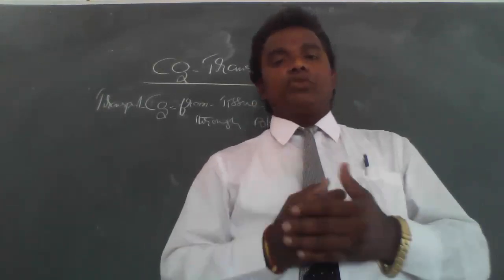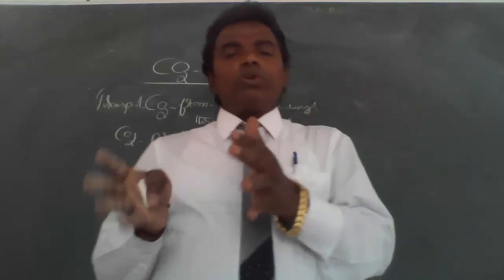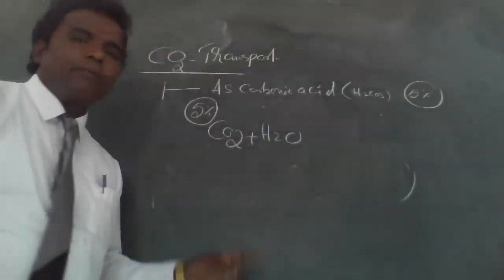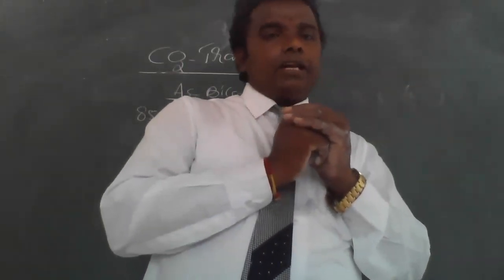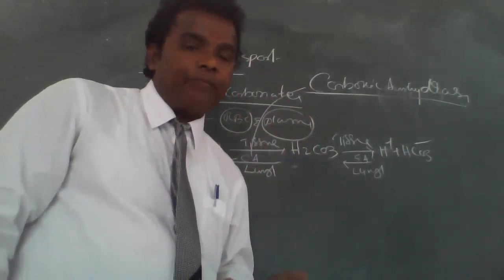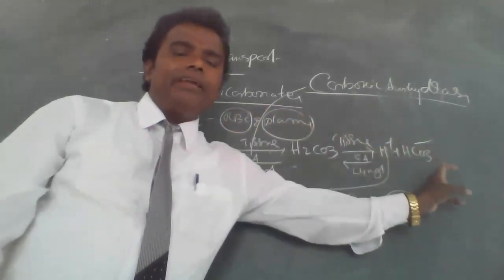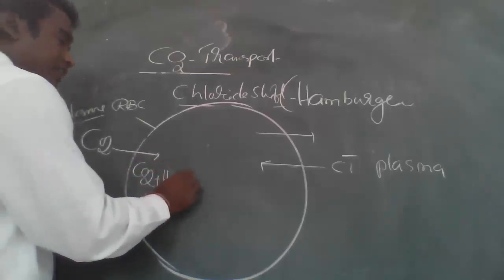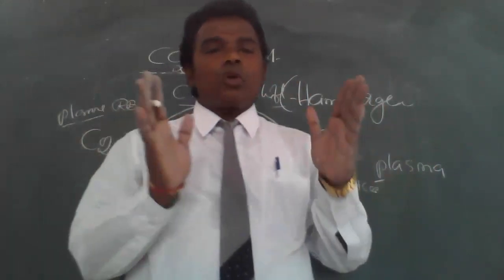Transport of carbon dioxide by RBC,Plasma,bicorbanate by/V.KRISHNA SIR for |NEET|CSIR-NET|BSc|MSc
co2 transport means
transport co2 from tissues to lungs through blood.